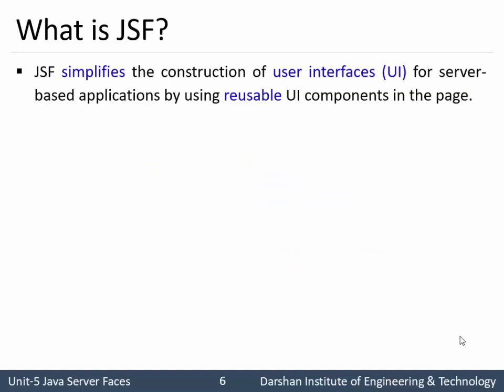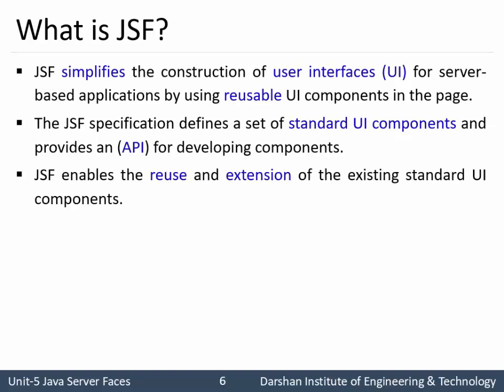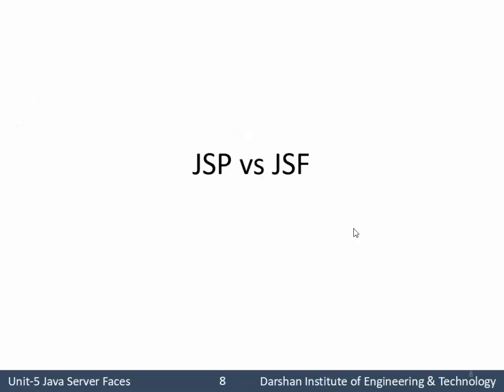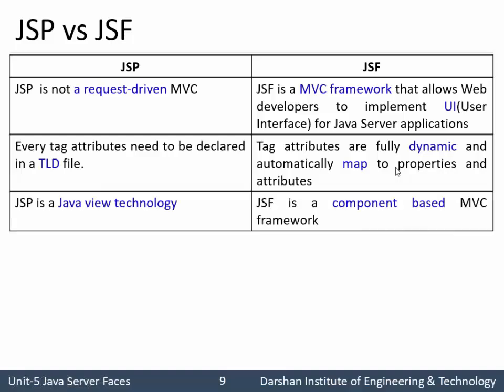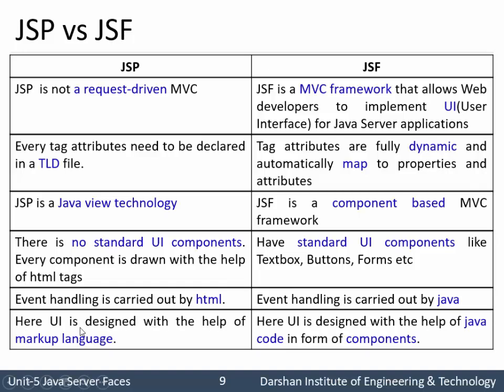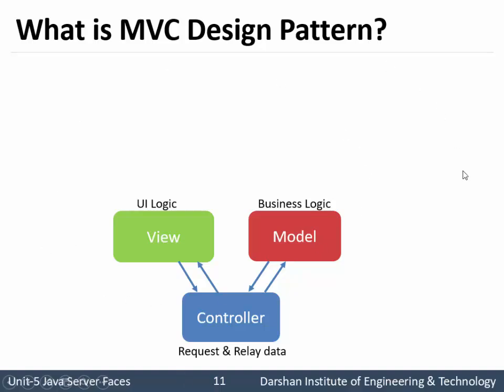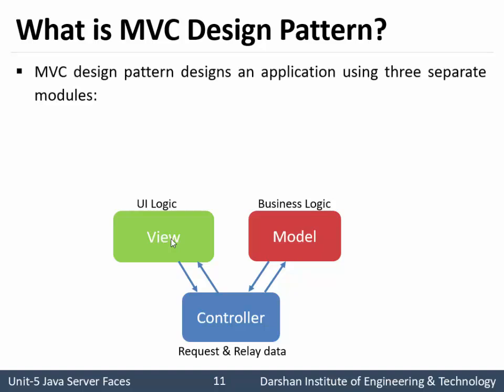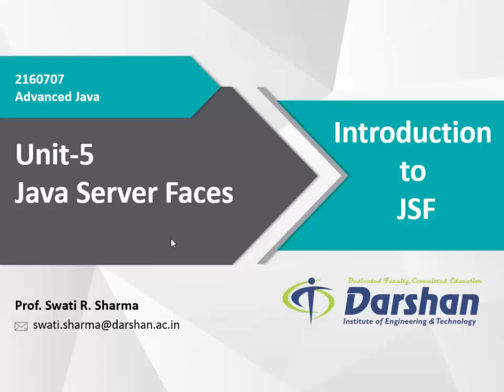Unit 5.0: Introduction to JSF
This video explains the introduction to Java Server Faces (JSF). Moreover, it also defines JSF, advantages of JSF, differentiating JSF with JSP and MVC (Model View Controller) architecture.

Definition of JSF:
It is an MVC framework that allows Web developers to implement UI (User Interface) for Java Server applications.

Advantages of JSF:
 Providing reusable UI components
 Making easy data transfer between UI components
 Managing UI state across multiple server requests
 Enabling the implementation of custom components
 Wiring client-side event to server-side application code
 Good separation of the logic and presentation

This video is recorded by Prof. Swati Sharma  at the Computer Engineering Department of Darshan Institute of Engineering & Technology, Rajkot as per GTU Syllabus.